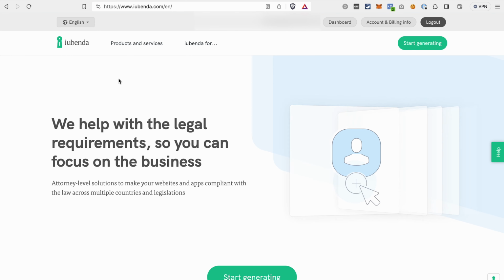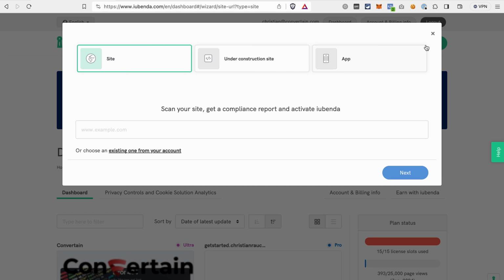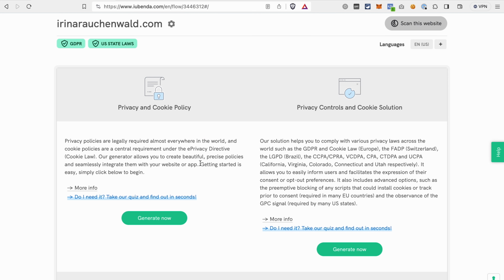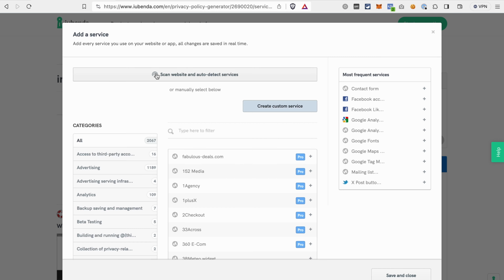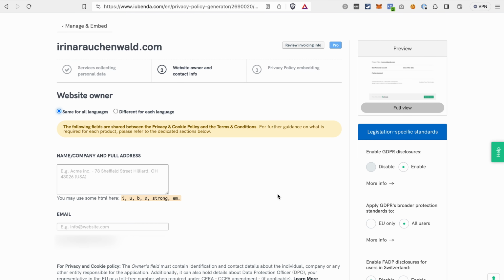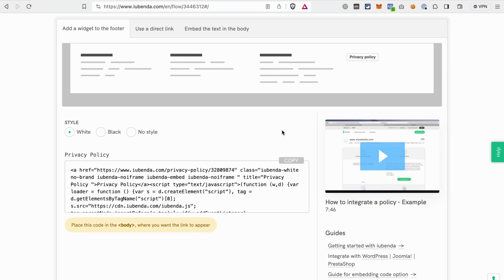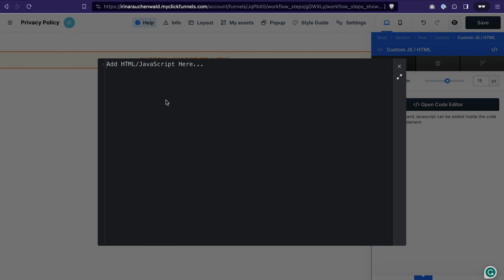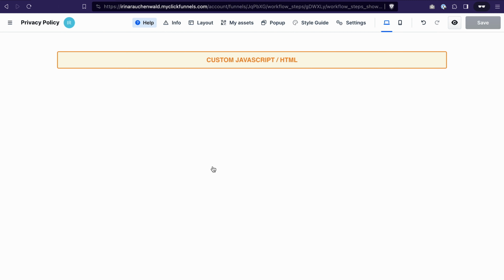How to Create a Compliant Privacy Policy in Clickfunnels 2.0 [Step-by-Step Tutorial]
Generate a compliant Privacy Policy for your funnel or site built in Clickfunnels 2.0 in 15 minutes! The BEST solution for your legal documents!

A lot of businesses ignore the requirements they need to fulfill to comply with privacy laws. One of the reasons for this is that it’s quite challenging to create compliant documents and keep them up to date. Not anymore!

In this video, I’ll show you a solution you can use to create a Privacy Policy and other legal documents for your funnels in Clickfunnels 2.0, to ensure they stay compliant, and keep them updated.

To create a Privacy Policy for your funnel or site in Clickfunnels 2.0, we’re going to use the best Privacy Policy generator out there, called iubenda. Unlike a lot of other Privacy Policy generators out there, iubenda allows you to create a tailored Privacy Policy in multiple languages if needed, and ensures that it is compliant with laws and regulations around the world. The best thing is that if some regulations change, the team of international lawyers at iubenda take care of necessary adjustments, and your legal documents will be updated respectively.

00:00 Intro
00:44 The best Privacy Policy generator you can use
00:54 Disclaimer
01:17 What legal documents can I create with iubenda?
01:39 How to get a 10% discount on iubenda to create a compliant Privacy Policy?
01:50 How to create a Privacy Policy for your funnel or site in Clickfunnels 2.0?
05:29 How to add a Privacy Policy in Clickfunnels 2.0?